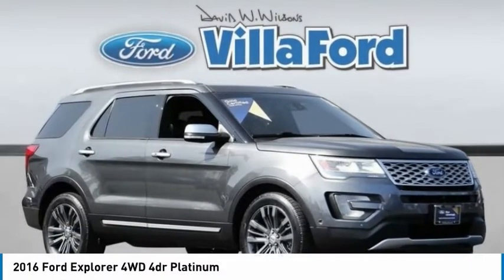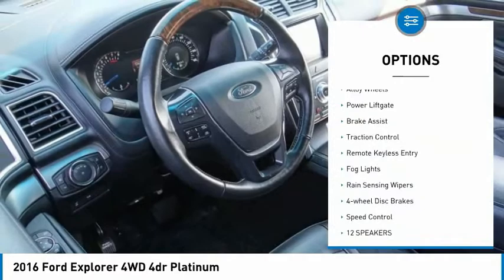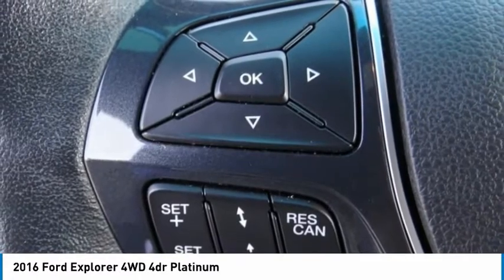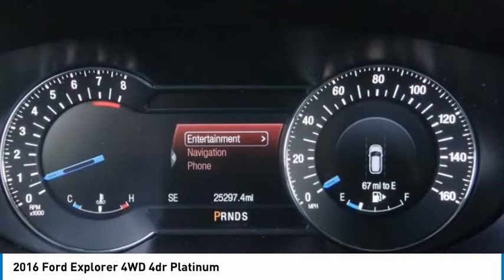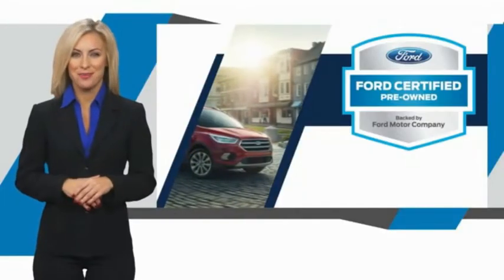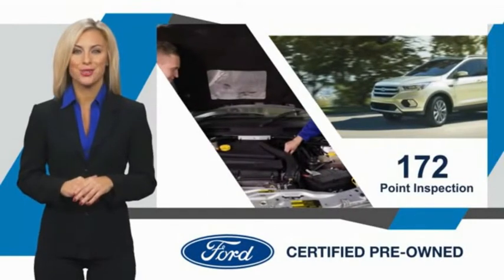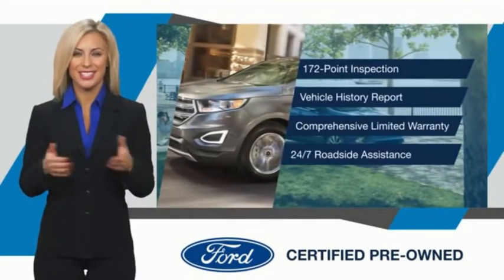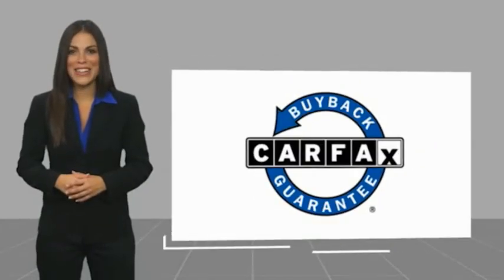2016 Ford Explorer ORANGE TUSTIN PLACENTIA FULLERTON ORANGE COUNTY 00P15225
2016 Ford Explorer 4WD 4dr Platinum

Villa Ford
2550 N. Tustin St.

VILLA FORD PROUDLY SERVICING ORANGE, TUSTIN, PLACENTIA, FULLERTON, ORANGE COUNTY, & SURROUNDING SOUTHERN CALIFORNIA LOCATIONS. THIS GRAY 2016 Ford EXPLORER IS EQUIPPED WITH A 3.5L V6, AUTOMATIC TRANSMISSION, AND RECEIVES AN ESTIMATED 16 City/22 Hwy MPG. CONTACT VILLA FORD AT TO SCHEDULE A TEST DRIVE AND TAKE THIS 2016 Ford EXPLORER HOME TODAY, OR VISIT OUR SHOWROOM CONVENIENTLY LOCATED AT 2550 N. TUSTIN ST. ORANGE, CA 92865. STOCK #: 00P15225 | 2016 Ford Explorer 4WD 4dr Platinum HEATED STEERING WHEEL AIR CONDITIONING 2016 Ford EXPLORER 4WD 4dr Platinum Recent Arrival! 4WD. Certified. Platinum 2016 Explorer Ford 4WD - Only $500 Down (OAC) 6-Speed Automatic with Select-Shift Clean CARFAX. Ford Details: * and 22,000 FordPass Rewards Points to use toward first two maintenance visits (for Ford Gold Certified program), and 11,000 FordPass Rewards Points to use toward first maintenance visit (for Ford Blue Certified program) * Powertrain Limited Warranty: 84 Month/100,000 Mile (whichever comes first) from original in-service date (for Ford Gold Certified program) * Roadside Assistance * Vehicle History * 172 Point Inspection (for Ford Gold Certified program), 139 Point Inspection (for Ford Blue Certified program) * Limited Warranty: 3 Month/4,000 Mile (whichever comes first) after new car warranty expires or from certified purchase date (for Ford Blue Certified program), 12 Month/12,000 Mile (whichever comes first) after new car warranty expires or from certified purchase date (for Ford Gold Certified program) * Transferable Warranty * Warranty Deductible: $100 Magnetic Metallic 3.5L V6 4D Sport Utility Awards: * 2016 KBB.com Best Buy Awards Finalist * 2016 KBB.com 5-Year Cost to Own Awards * 2016 KBB.com Brand Image Awards Reviews: * High-tech features are plentiful and easy to use; cargo space is generous, even behind the third row; turbocharged V6 engine delivers plentiful power; quiet and comfortable on the highway. Source: Edmunds Only $500 Down (OAC). Over 150 pre-owned vehicles available. STOCK #: 00P15225 | VIN: 1FM5K8HT2GGC72009 | 2016 Ford Explorer 4WD 4dr Platinum HEATED STEERING WHEEL AIR CONDITIONING Villa Ford